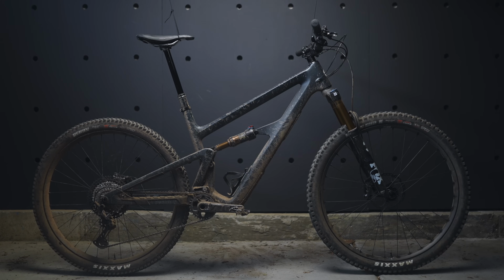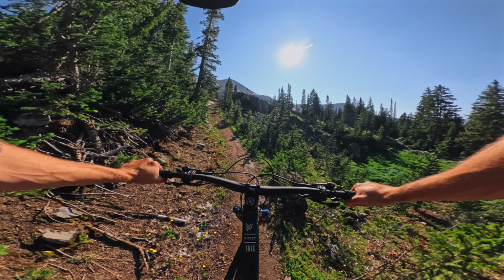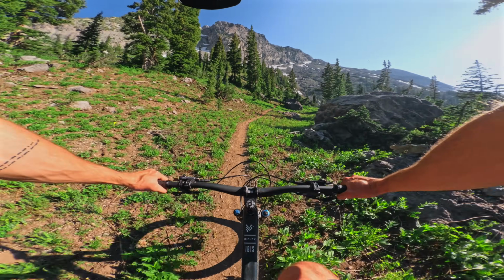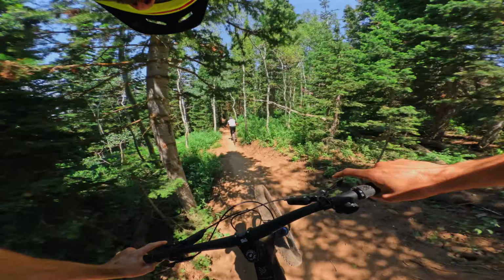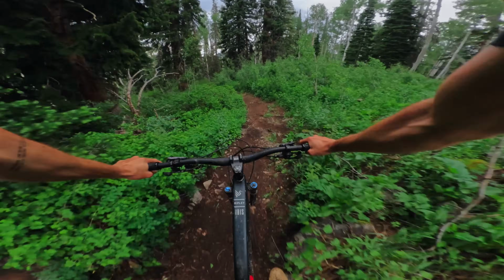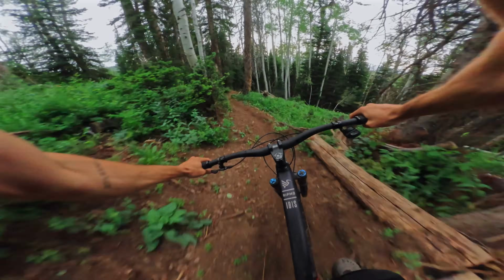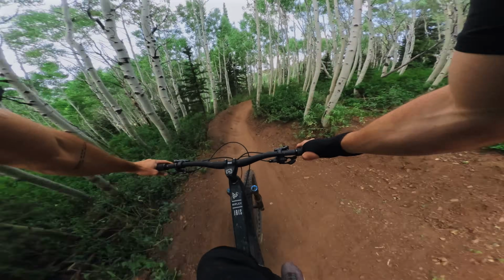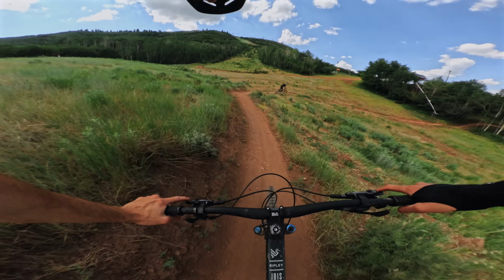Ibis Ripley vs Ripmo Shootout: Different Enough?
Alright—we’ve covered both the new Ibis Ripmo and Ripley in their own videos. Now it’s time for the shootout. You might think there’s not much difference between these bikes—they use the same frame, after all. And yeah, on paper, you might not be wrong. But in real-world applications, you’d be really wrong. The differences between them are pretty apparent out on the trail. Let’s dive in.

0:00 Intro
0:37 Overviews
1:18 Ripley vs Ripmo Shootout - Uphill
3:00 Ripley vs Ripmo Shootout - Downhill
5:26 Pros and Cons
6:30 Ripley vs Ripmo Buyers Guide